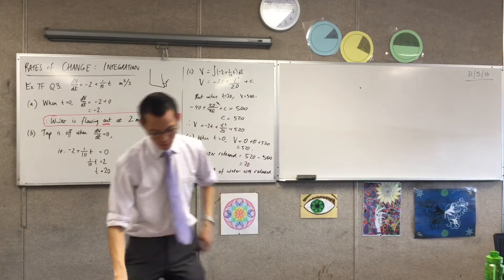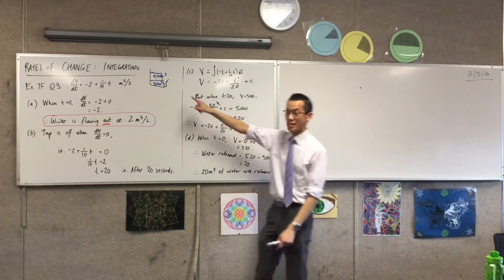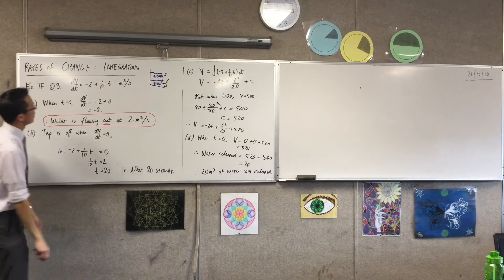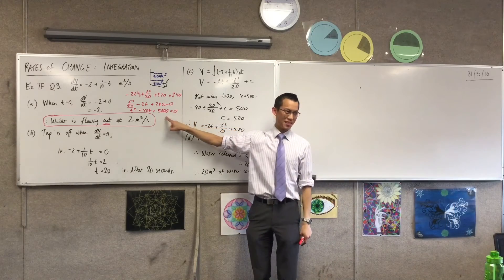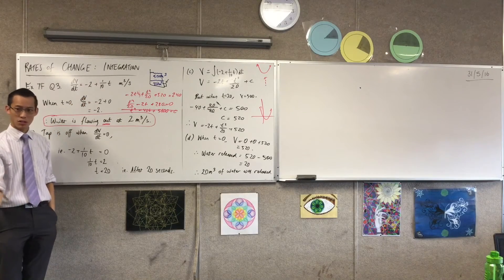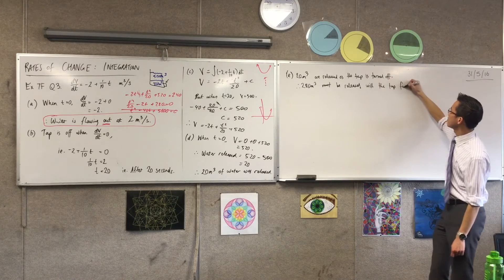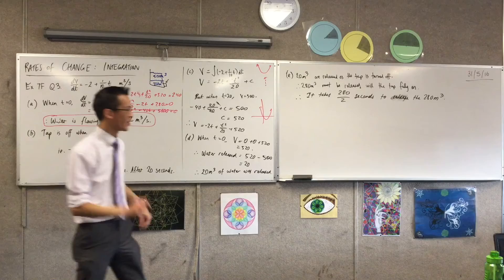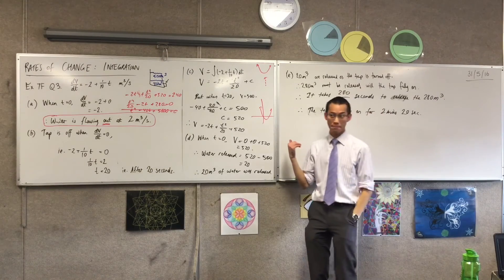Rates of Change: Integration (4 of 4: Finding time to release specific amount of water)